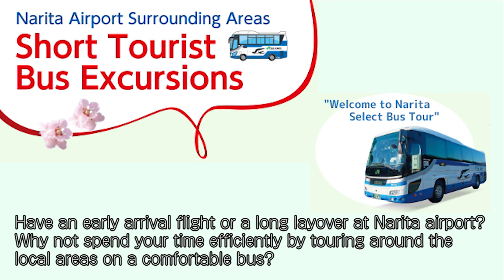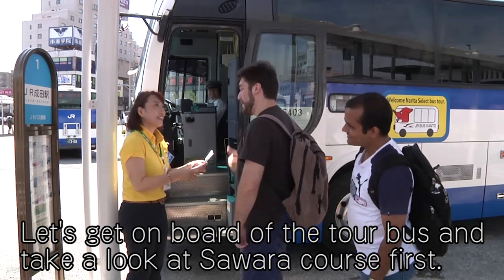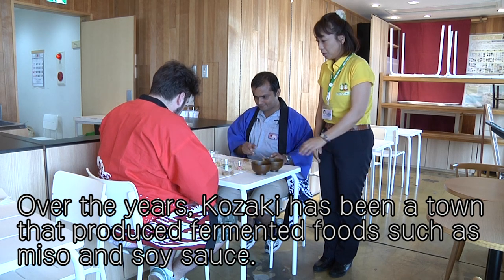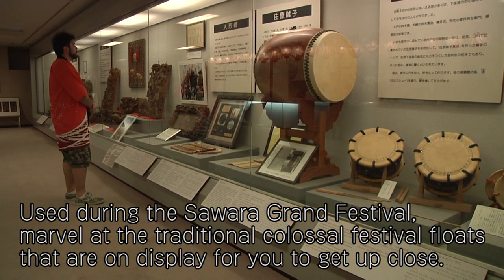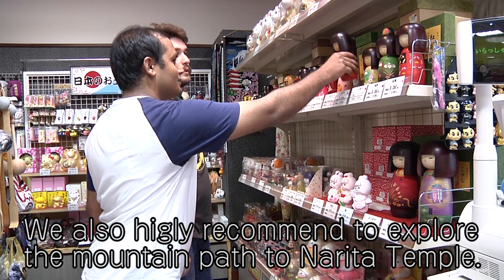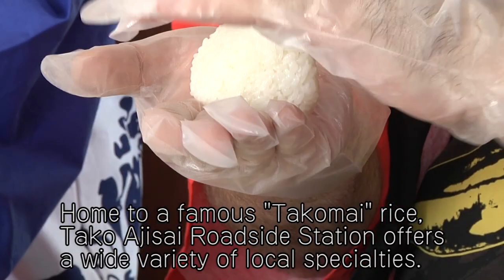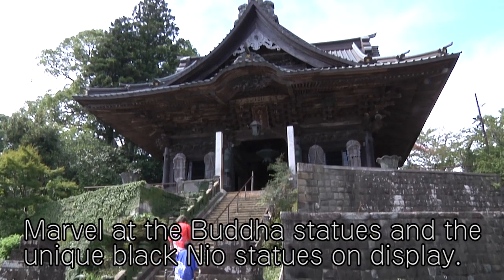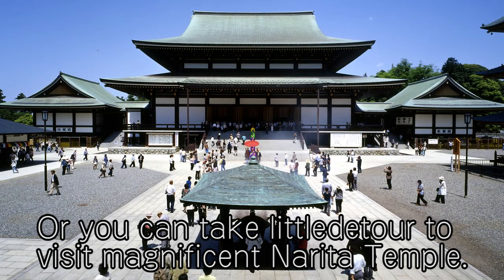GREEN TOMATO | Narita Airport Surrounding Areas Select Bus Tour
Explore a bit of rural Japan upon arrival at Narita airport!
Join GREEN TOMATO on a short trip around Narita City neighboring areas to experience history of Japan!
Enjoy Japanese culture in full and bring back some souvenirs!

After your arrival at Narita Airport you are welcome to go sightseeing to pass some time before your connecting flight!
Or just enjoy a trip before moving on to big city!

Hop on a comfortable bus to stop by Boso no Mura Edo Period open air museum,local farmers & fermented products stations,
pay a visit to a Buddhist Nioson temple and numerous souvenir shops, and finally, enjoy a bento lunch box before continuing your journey!